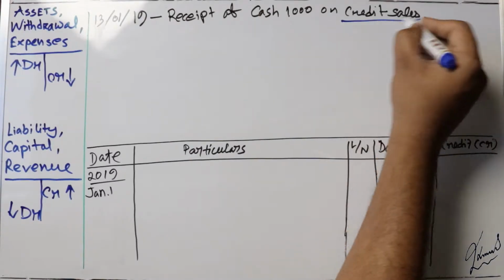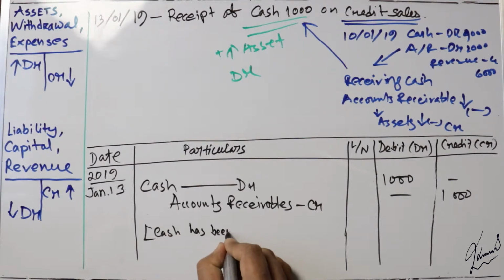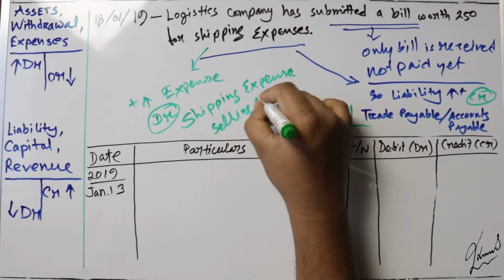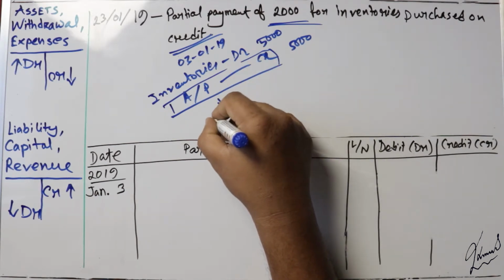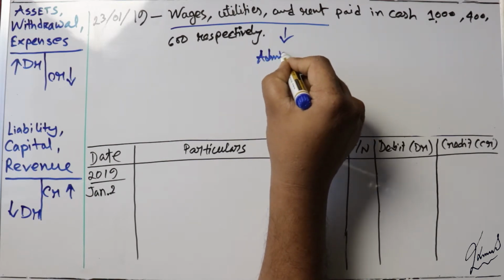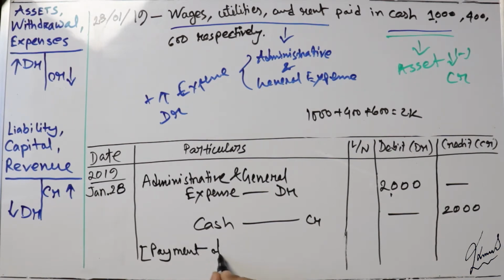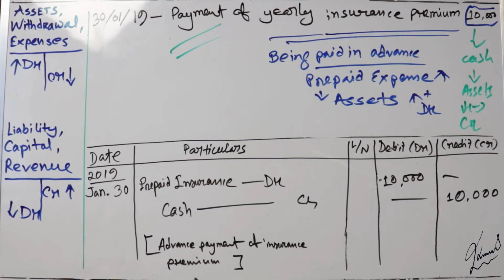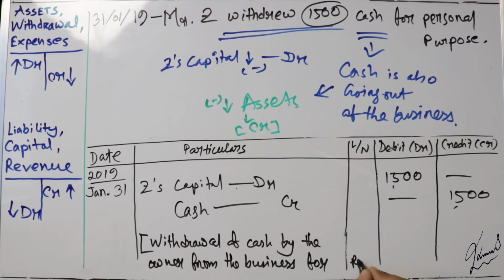Mastering Journal Entries Part 2 of 2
This is part 2 of 2 part video on Journal Entries. Please find the links to both whole problem and solution in the video description of Part 1. Please go through each of the transactions and try to analyze each of the entries. I will very shortly upload the comprehensive problem and solution. Hopefully that will cover your syllabus.

For more free lectures visit: For more free lectures please (Not paid promo!!!)

For fashion and clothing needs visit: For all your clothing needs and fashion statement please (Not paid promo!!!)

Let't together make knowledge free again...